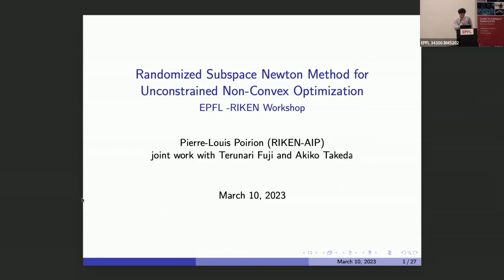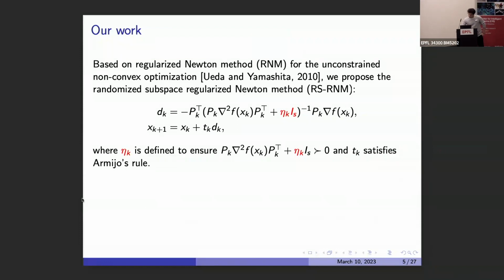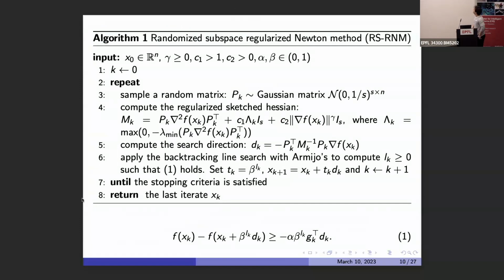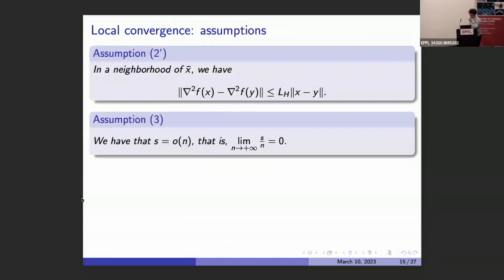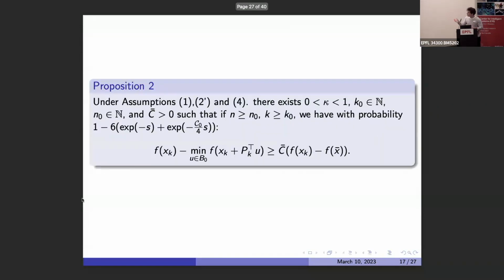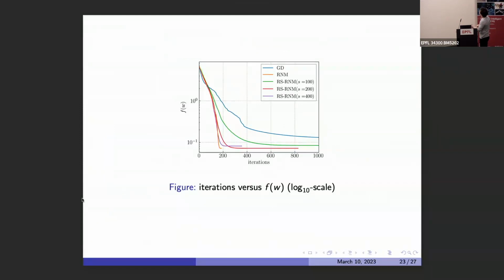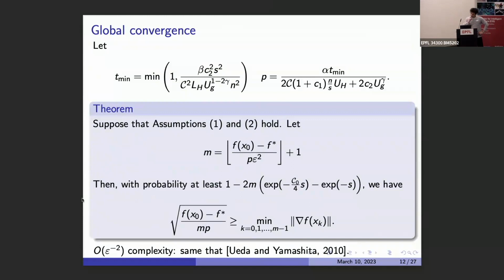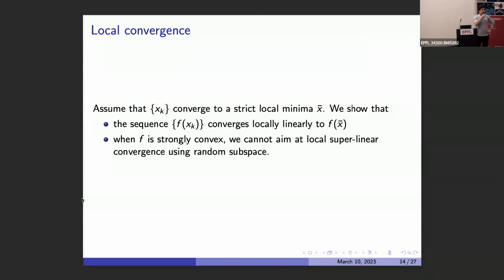Pierre Louis Poirion (RIKEN-AIP): “Random subspace methods for non-convex optimization“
Abstract:  In this talk, we present a randomized subspace regularized Newton method for a non-convex function. We show that our method has global convergence under appropriate assumptions, and its convergence rate is the same as that of the full regularized Newton method. Furthermore, we can obtain a local linear convergence rate, under some additional assumptions, and prove that this rate is the best we can hope when using random subspace.